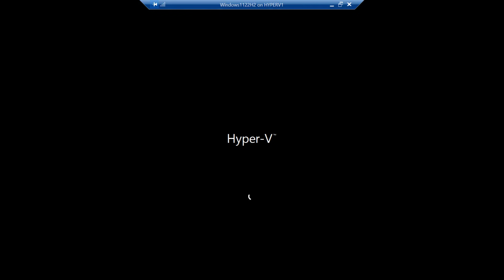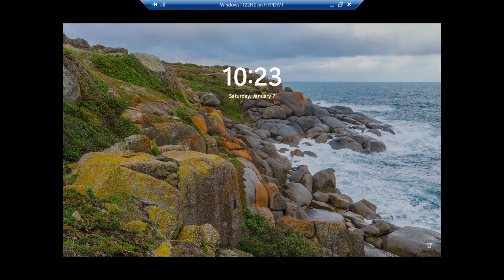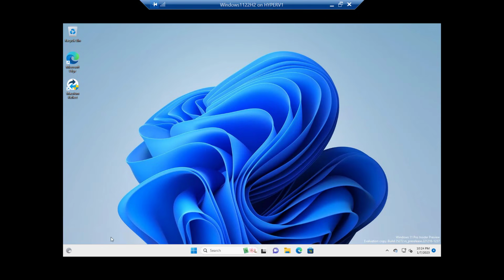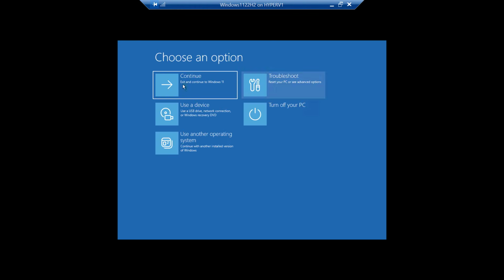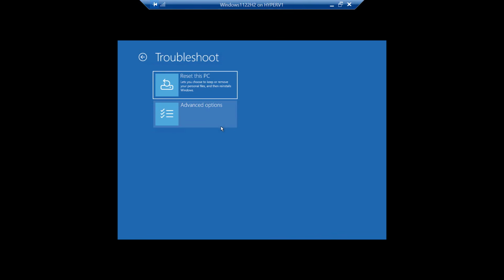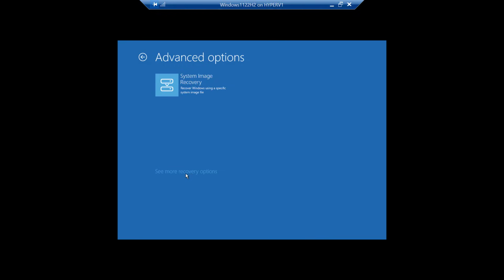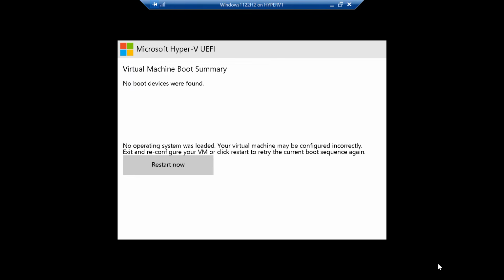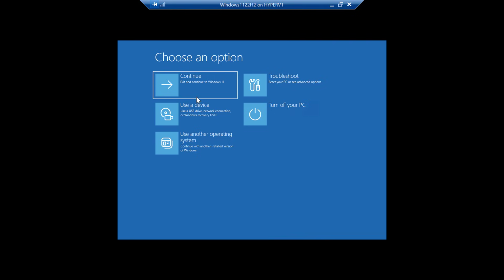Easily getting into the Boot menu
Do you know the trick to get into the boot menu? Now I usually set up my backup software to boot into a recovery console but there's another way to get into the boot menu.  Do you know the way?